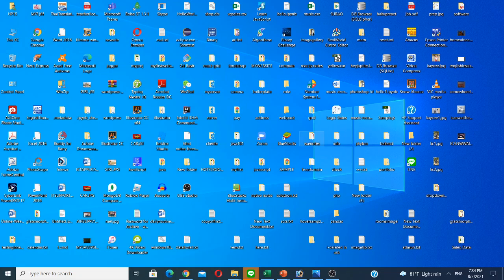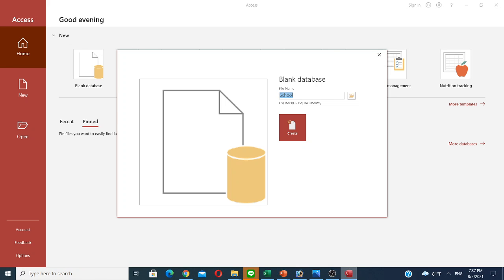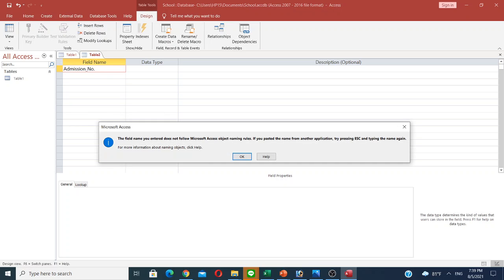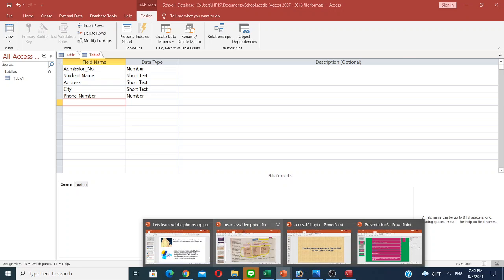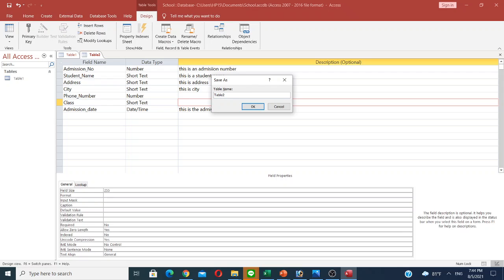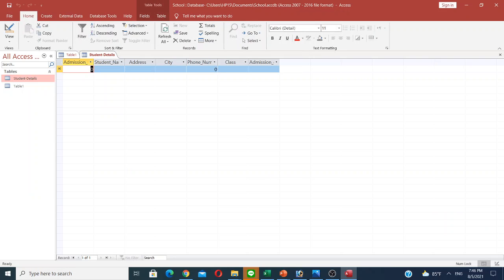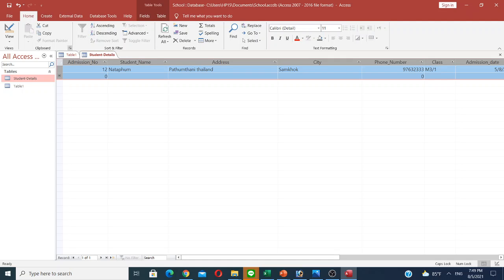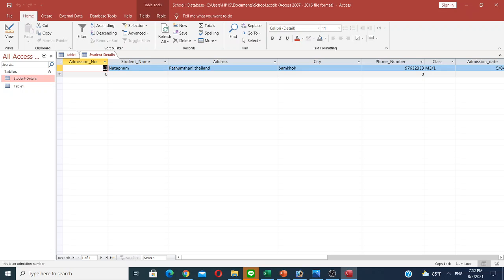Video lesson #3 How to Start, Open blank database and how to create a new table in Microsoft Access